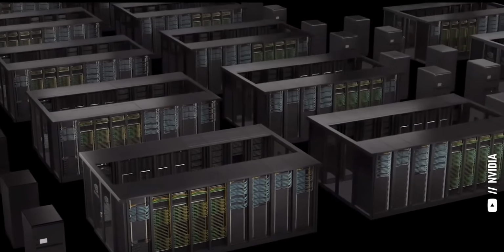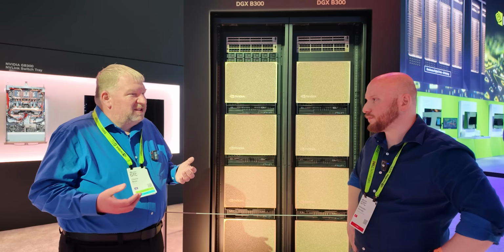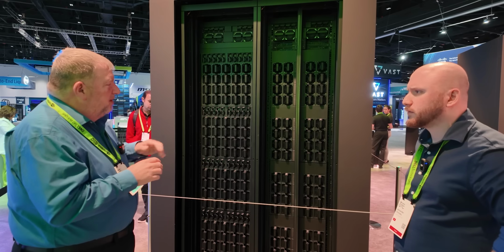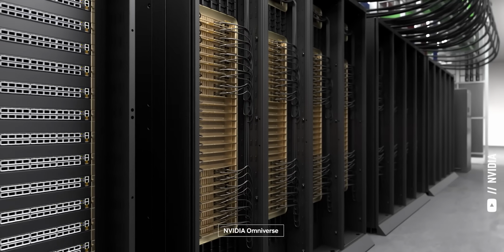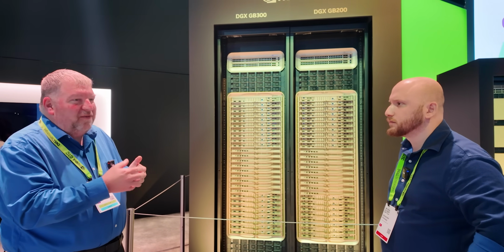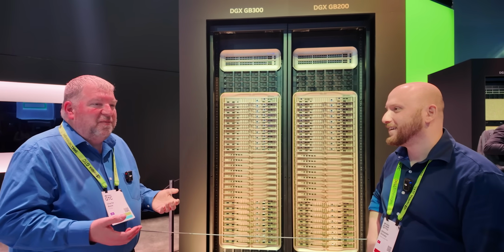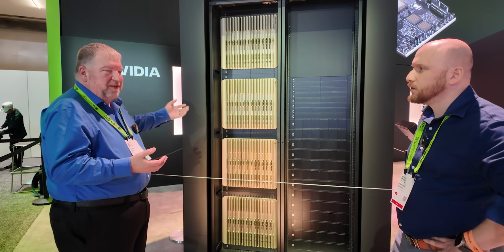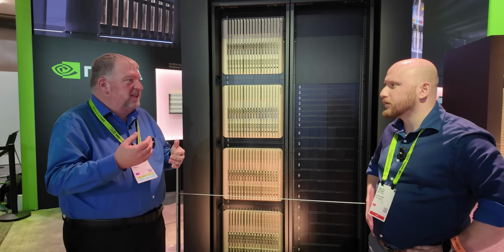E15: How NVIDIA'S HUGE AI Factories Are Disrupting Data Centers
Most investors know nvidia ( nvda stock ) builds the data center infrastructure powering generative AI applications like chatgpt by openai but one of the biggest concerns and bottlenecks for artificial intelligence is power. I'm joined by Charlie Boyle, NVIDIA's Vice President of DGX Systems, who has deployed hardware and software stacks powering the biggest and most power-hungry AI models on Earth. This is an exclusive inside look at how NVIDIA's systems balance heat, power, and massive AI workloads.

The best way to find great stocks is understanding a company's products, not just their profits.

Timestamps for this special Nvidia GTC Interview:
00:00 NVIDIA DGX Systems Evolution
05:26 The Generative AI Peak Power Problem
11:15 NVIDIA DGX Mission Control
16:01 NVIDIA AI Factories (Huge Scales)
22:04 Powering the Future of Generative AI

Trading stocks, ETFs, other securities, and/or cryptocurrencies poses a considerable risk of loss. Neither host or guests can be held responsible for any direct or incidental loss incurred by applying any of the information offered. The content in this video is solely the opinions of the speaker who is not a licensed financial advisor or registered investment advisor. Should you need such advice, consult a licensed financial or tax advisor.